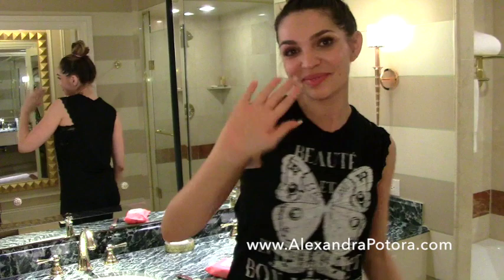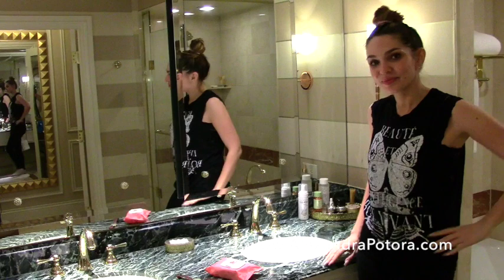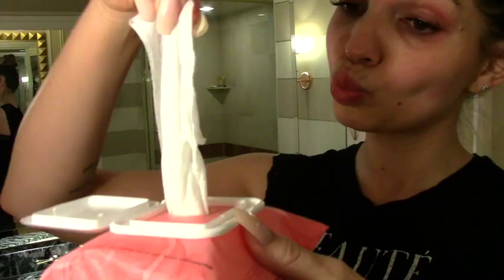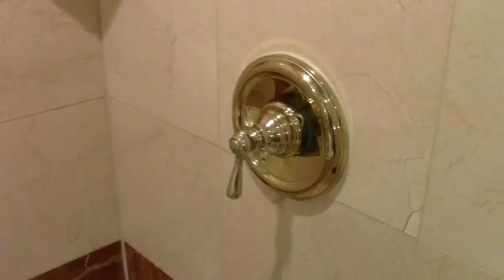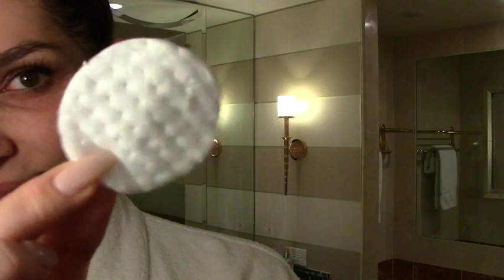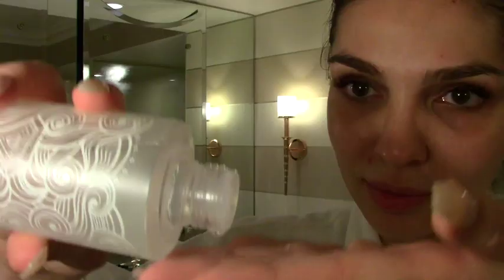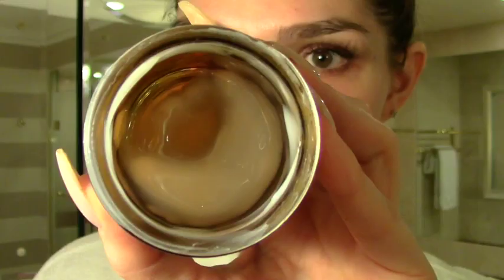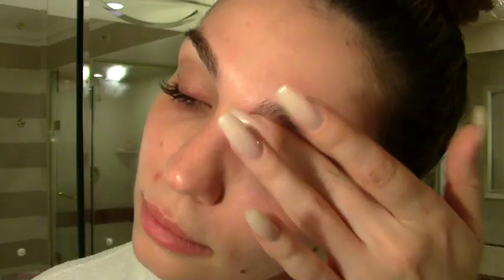Nighttime SKIN CARE Routine | Tips & Products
My nighttime routine is not for the faint of heart, but I believe in the philosophy of “we only have 1 face to work with”. I hope you’ll enjoy this video, please LIKE it if you do, and let me know if you’d like me to do a morning routine as well. B E S T I E M E I ♥ you for watching!

ᎯℒℰXᎯℕⅅℛᎯ